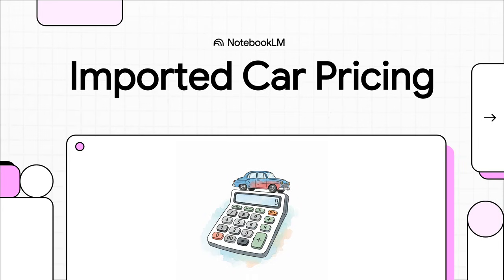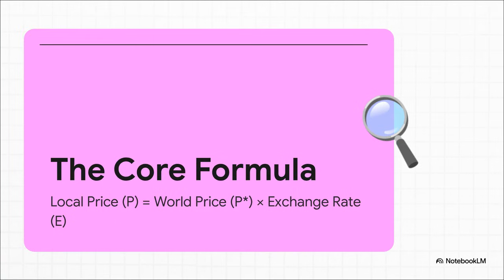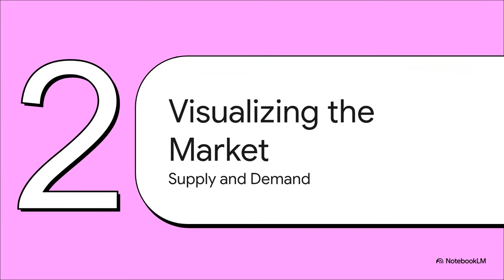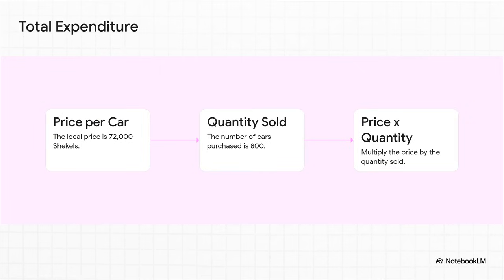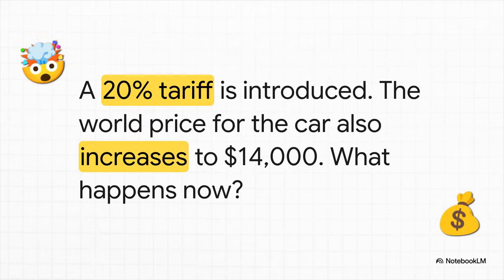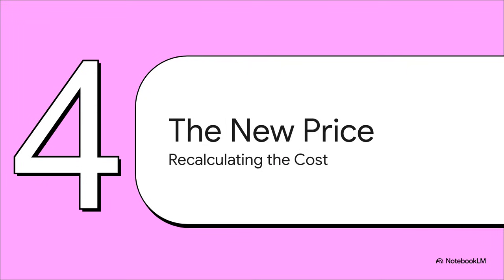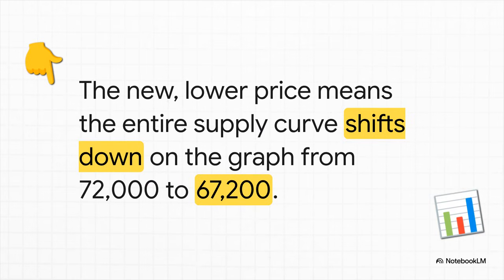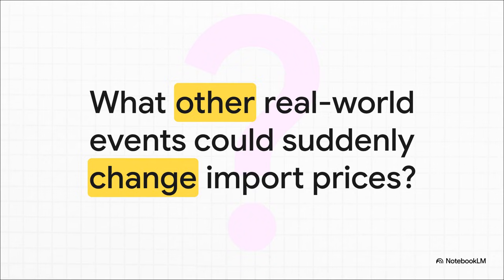Tariffs, Exchange Rates, and Import Prices: A Car Market Case Study - 6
In this lesson, we use a detailed car import case study to show how global prices, exchange rates, and tariffs interact to determine local prices.
Starting from the basic import pricing formula, we introduce government intervention through tariffs and show how it can alter the effective exchange rate.
You’ll see how a higher world price can still lead to a lower local price, and how these forces appear on a supply-and-demand graph.
This lesson demonstrates the real complexity behind import prices in an open economy.